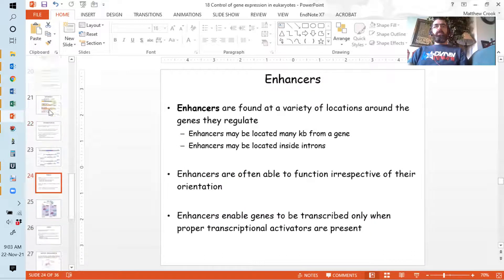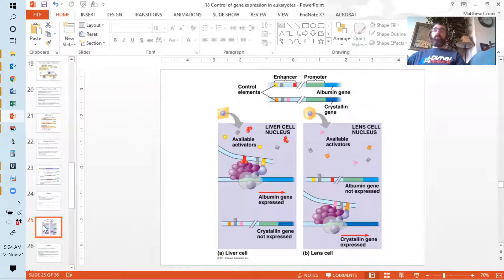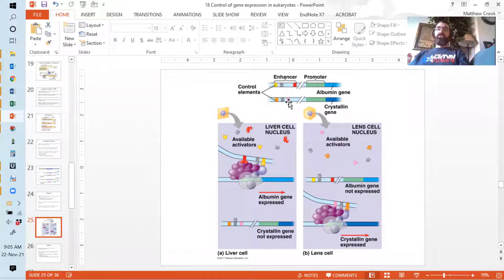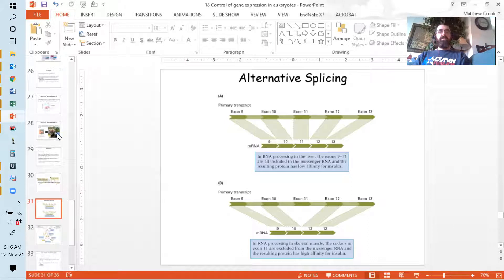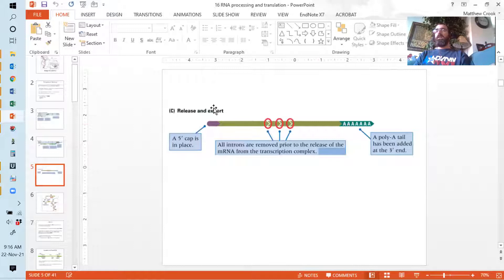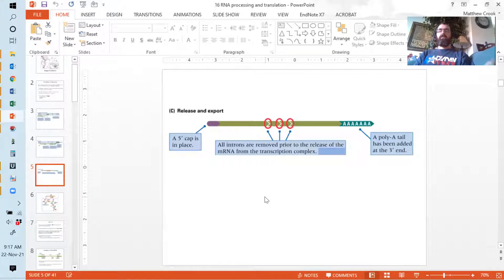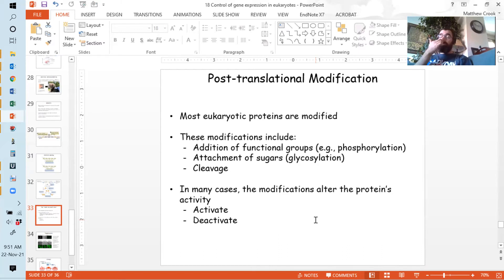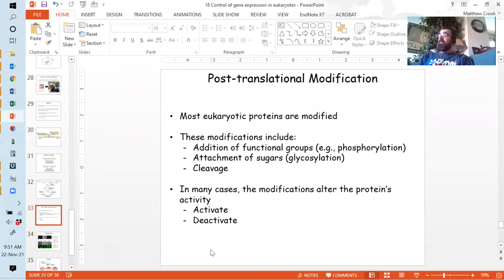22 11 Genetics